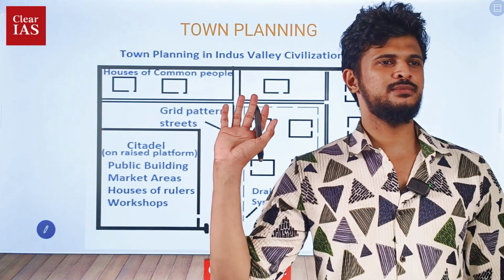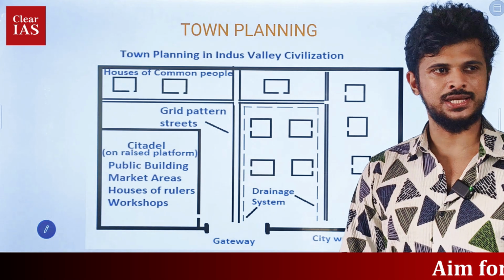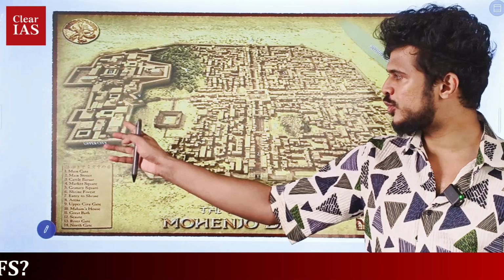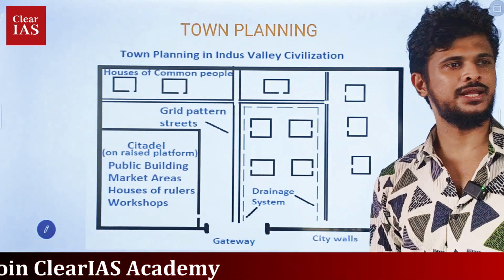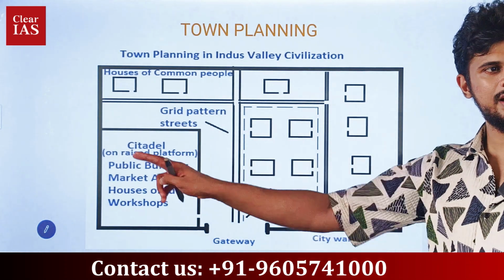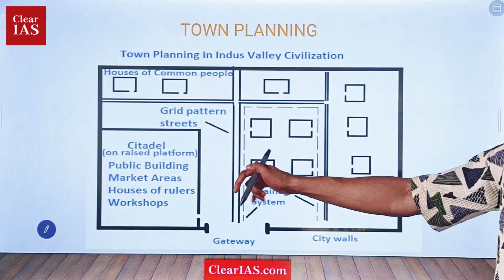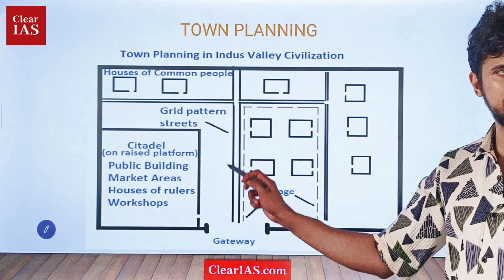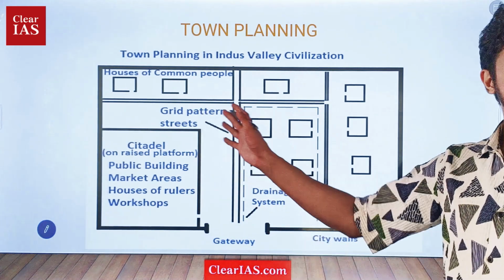Indus Valley Civilization Town Planning | Ancient India | UPSC | ClearIAS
In this lecture, we explore the impressive town planning of the Indus Valley Civilization, one of the oldest urban cultures in history. Learn about the well-planned cities like Mohenjo-Daro and Harappa, featuring a grid-like street layout, advanced drainage systems, and uniform architecture. We'll discuss the significance of public structures such as the Great Bath, granaries, and residential areas, reflecting the civilization's focus on hygiene, trade, and governance.